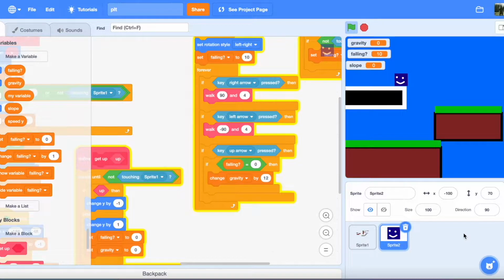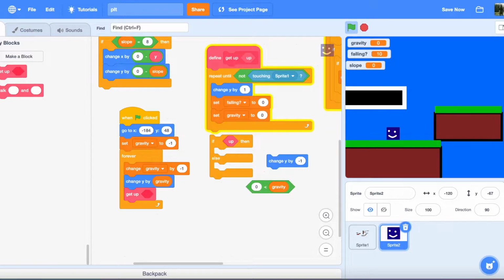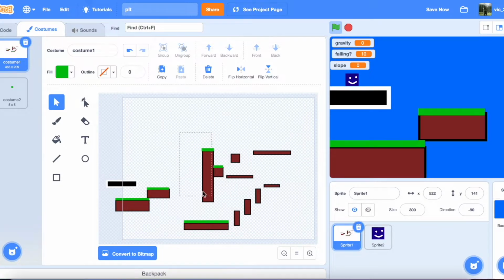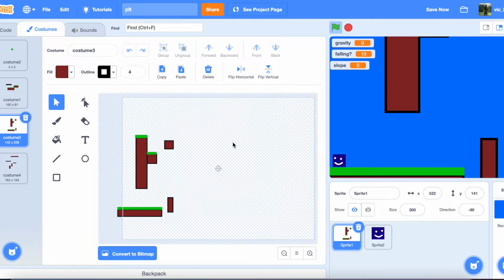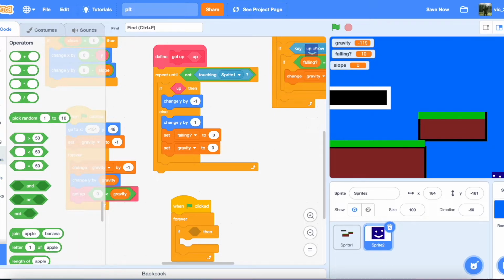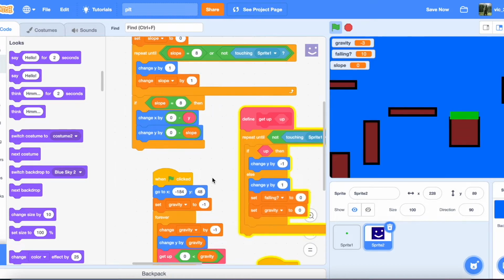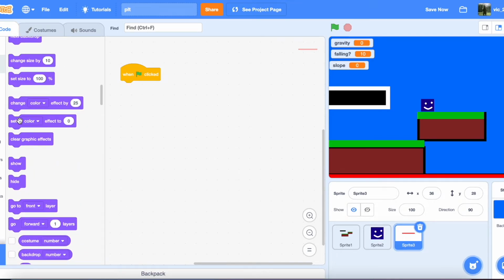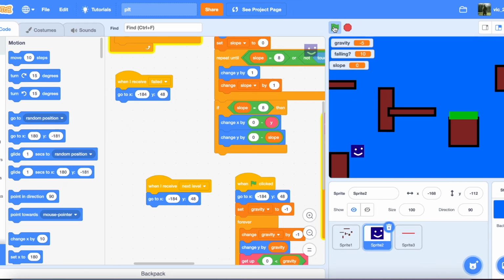How to create a Platformer in Scratch. | Part 2 | Win and Fail Sequences + collision bug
In this video I will show you how to make a platformer. We are adding a win/fail sequence